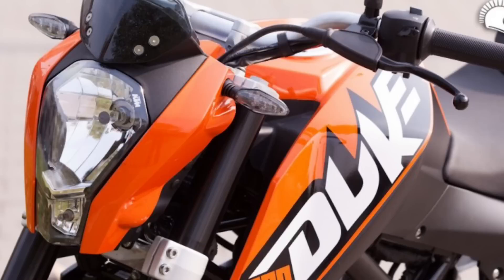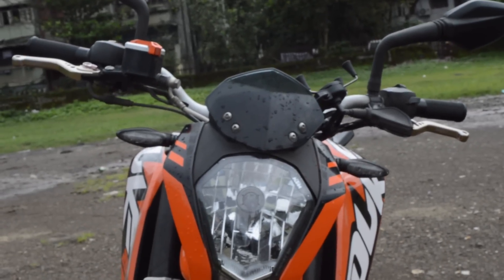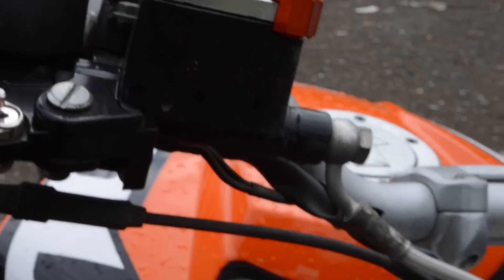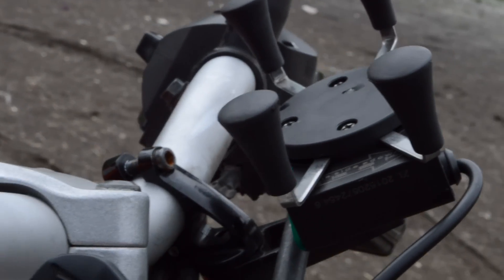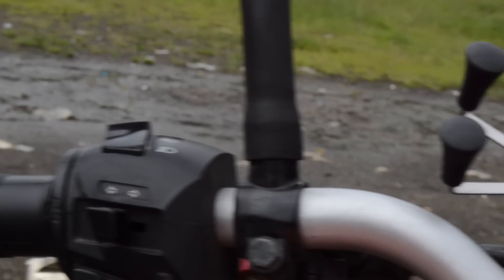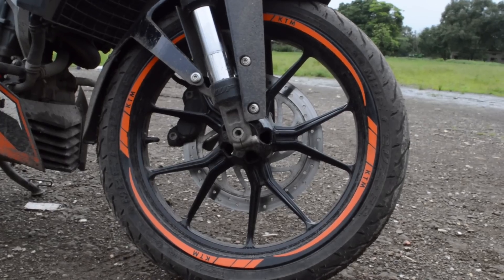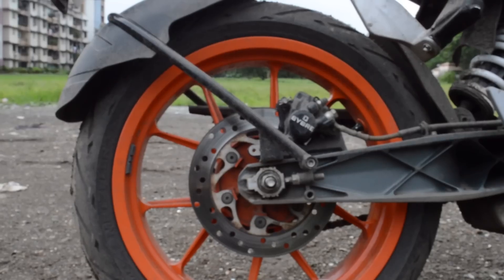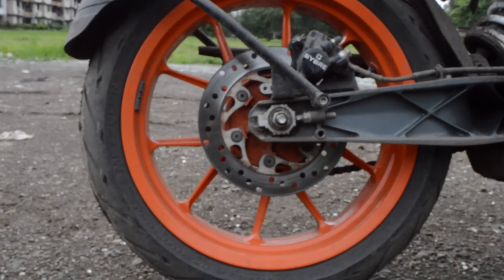MODIFICATIONS ON MY KTM Duke 200 | BEST & RECOMMENDED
Lots of ❤️❤️

Vlogging Gear – I shoot & Edit on my phone⏬
My Current vlog Phone
My Motovlog Camera
Phone Wireless Mic
Better Wireless Mic
Waterproof jugaad
Gopro Case
Gopro Straight Mount
Bluarmor Helmet Mount
J mount
Ulanzi Tripod
Mobile Mount
3M Tape
Future phone
Future Mic

== Products I use on my bike ==⏬
300v Engine oil
Fuel Improve
Zip ties
Shiny bike
Polish for plastic parts
Best Microfibre Cloth
Chasma hai toh yeh zaruri hai
Blind Spot mirror
Mobile bike mount